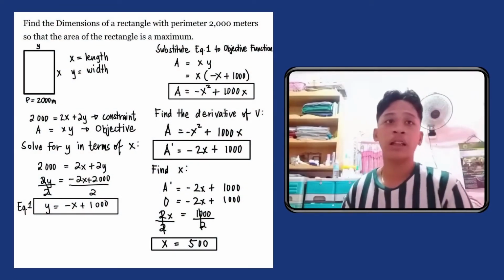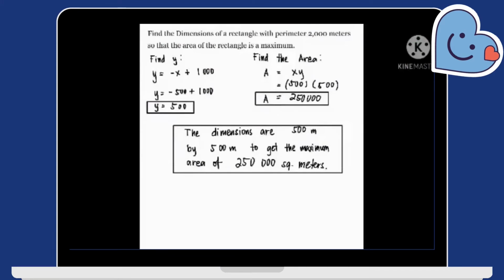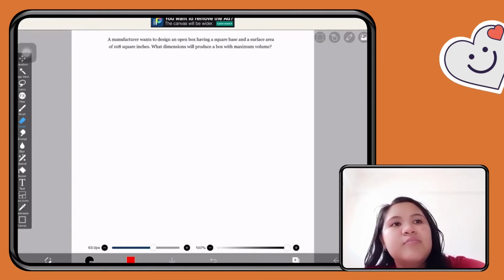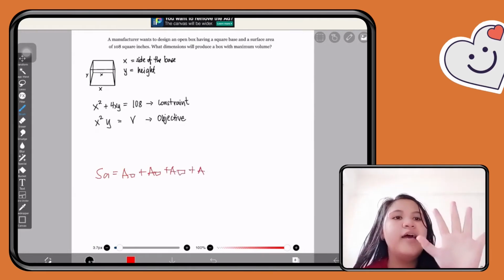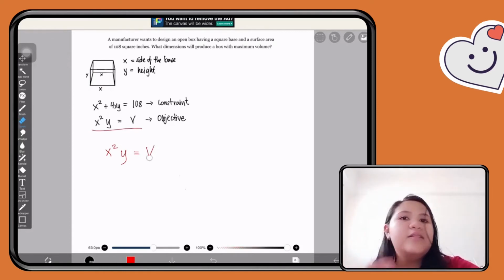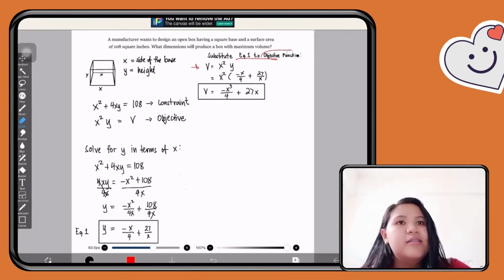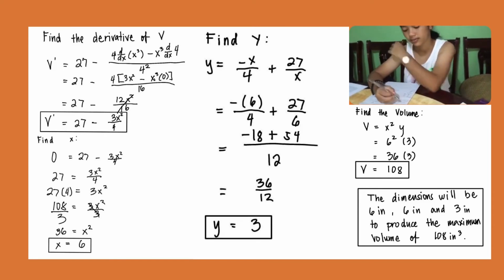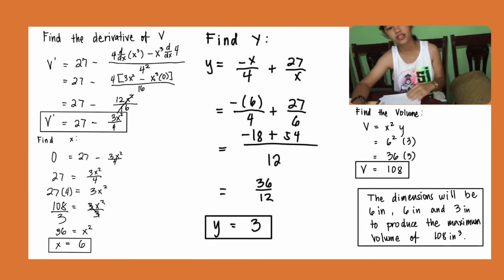VIDEO TUTORIAL ON OPTIMIZATION PROBLEM | GROUP 6